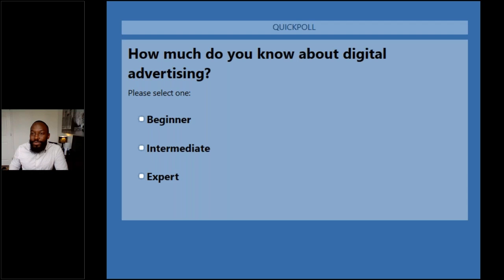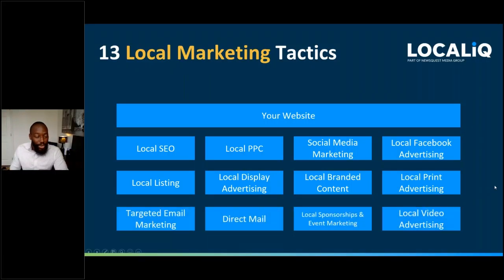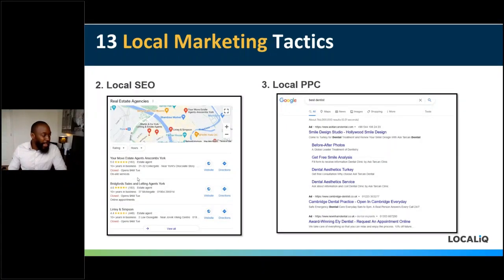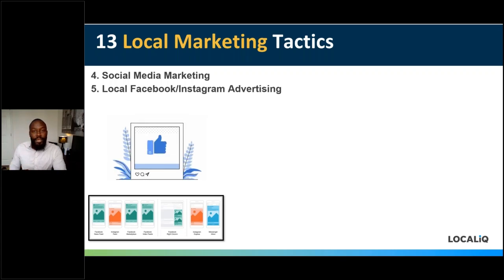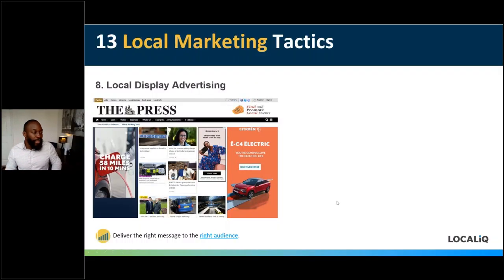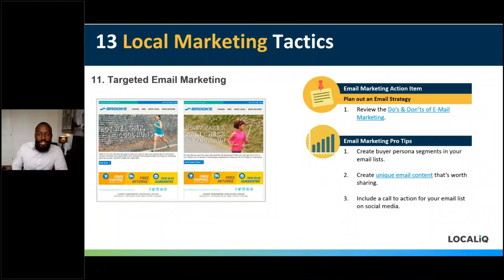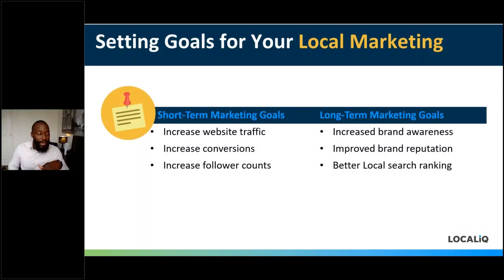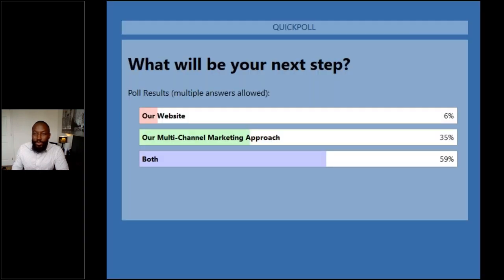Local Marketing | 13 Tactics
How can you get fast results from marketing?

Some marketing efforts take longer to pay off than others. Customers are more likely to buy when they know, like and trust you – all of which takes time to establish – the 13 tactics we are going to talk through will contribute to building your brand and growing your business.

PPC campaigns can be fast with generating targeted traffic to your website and increasing brand awareness. Depending on your budget and what you want to achieve , you can promote your business using Google AdWords, Facebook Ads, LinkedIn paid Ads or other forms of social media advertising.

 📌 Key Takeaways:
➡️ How can I make my business stand out from everyone else in a crowded marketplace?
➡️ How much should I allocate to paid search?
➡️ If all businesses are doing SEO, then will it make a difference?
➡️ Do I have to spend loads of money on video advertising?
➡️ With this information you’ll be able to create actionable steps to improve the local marketing strategy for your business.

📌 Key Topics Covered:
0:00 - Intro
8:39 - What Is Local Marketing
12:14 - 13 Local Marketing Tactics​
42:04 - Setting Goals for Your Local Marketing​